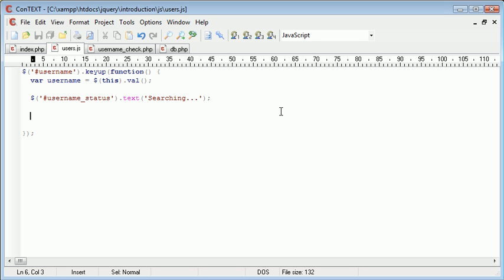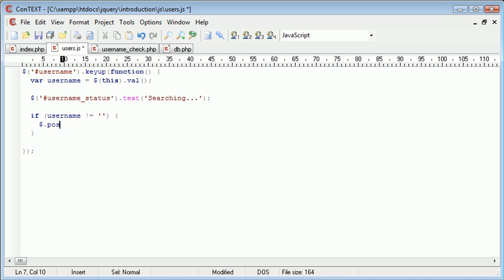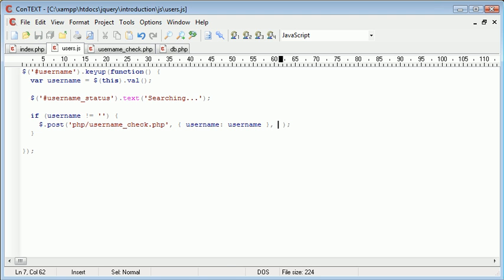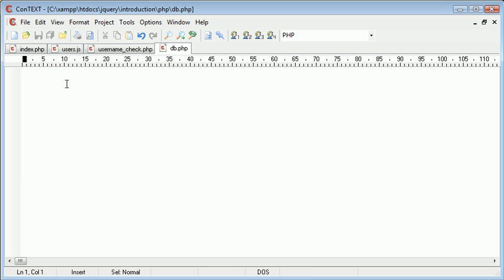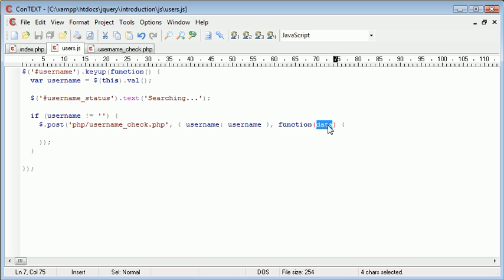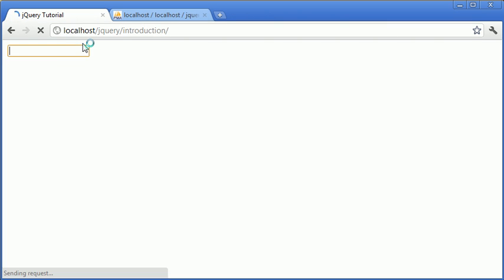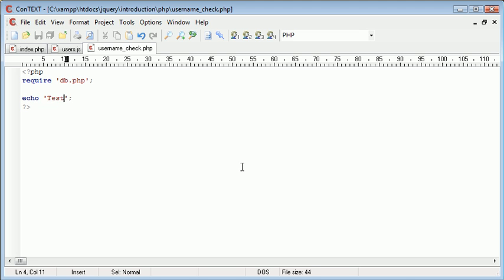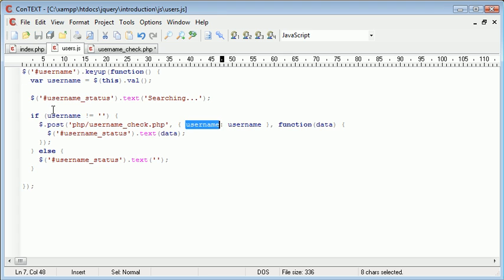jQuery Tutorial - 169 - Check if a Username is Available